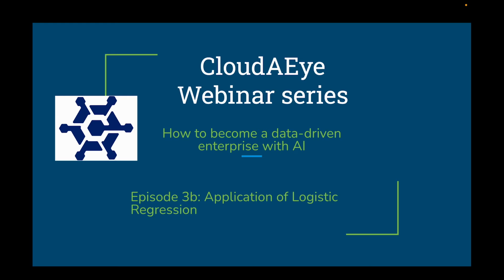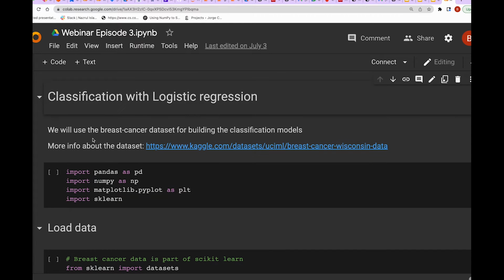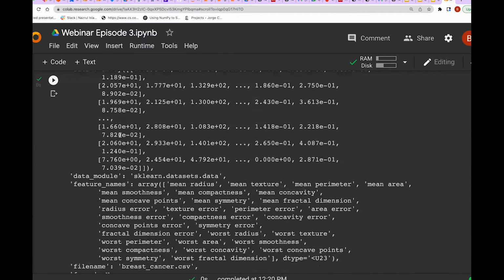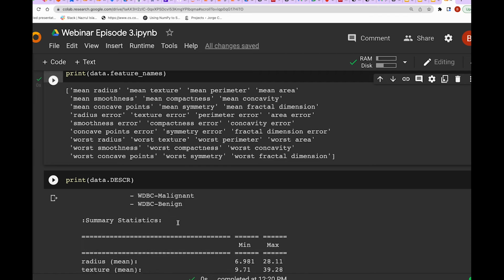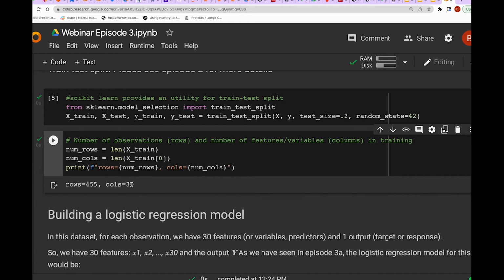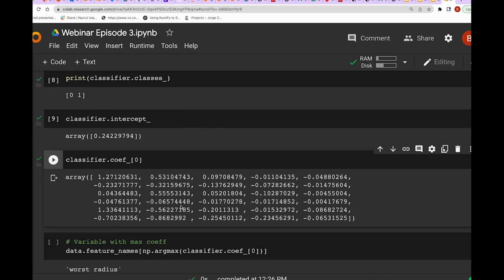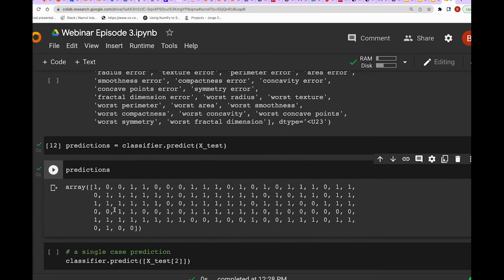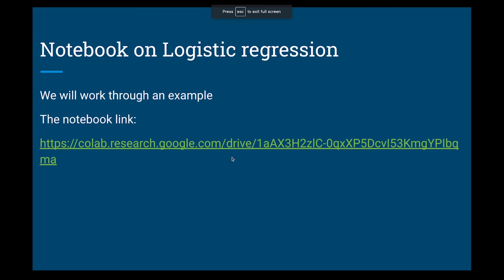Episode 3b: Webinar Series - How to be a data driven enterprise with AI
Agenda:
- Practical aspects of logistic regression
-- Loss function and Optimization
- How to understand a model
- Evaluation of classification models